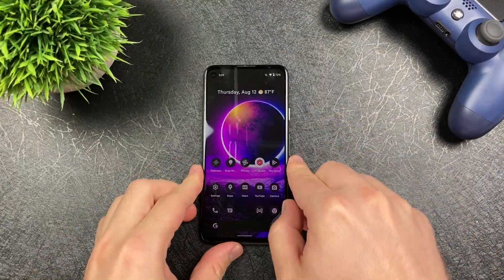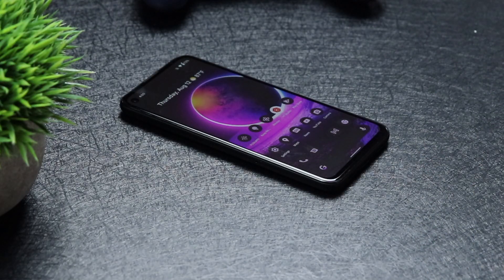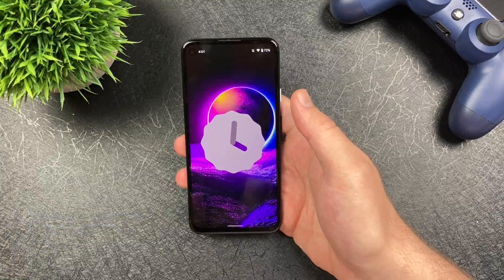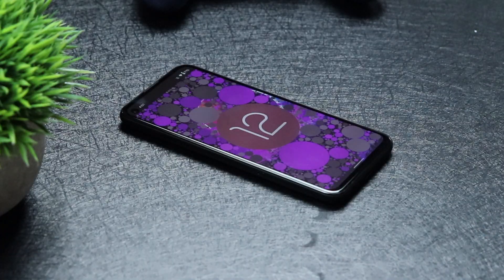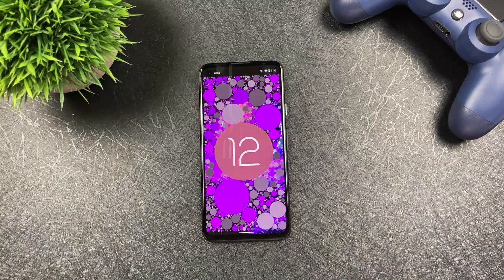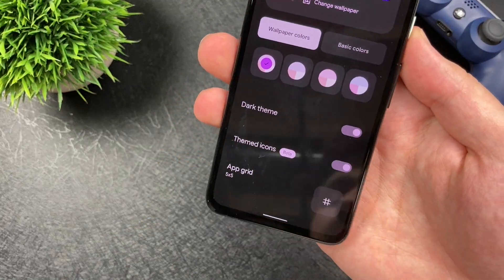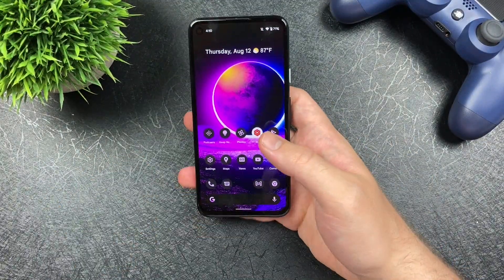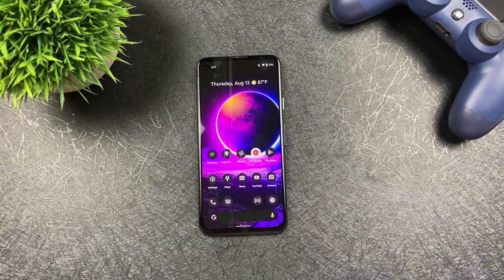Pixel 4a Android 12 Beta 4: Easter Egg!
Android 12 Beta 4 is finally here!! The Official Android 12 Build is super close to its release!

Pixel 4a (Amazon)

Do you want to try out the beta?

My Gear!